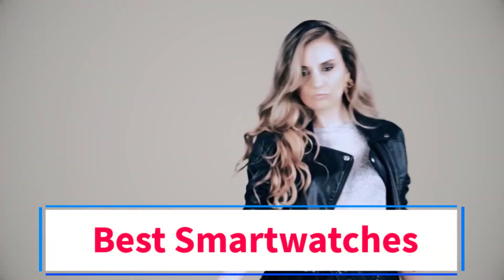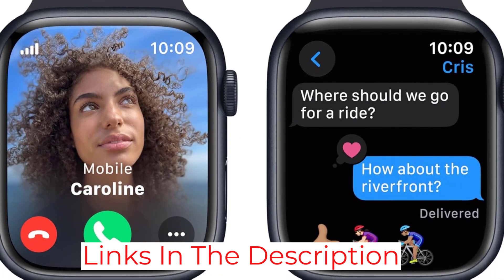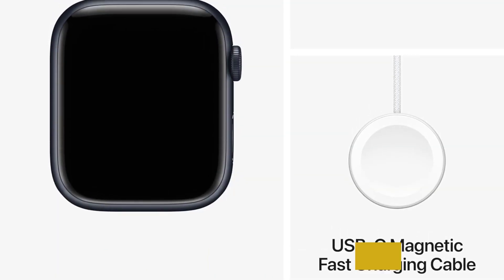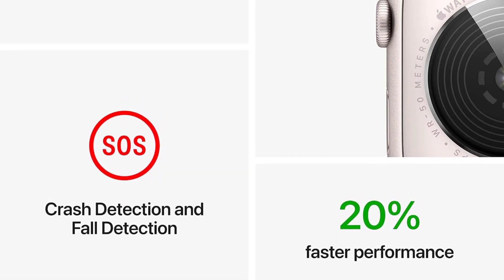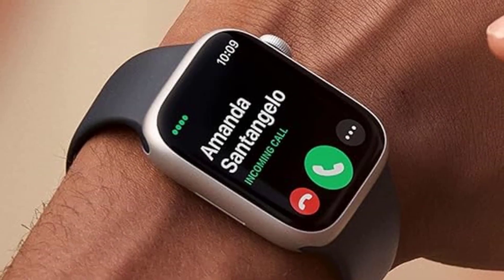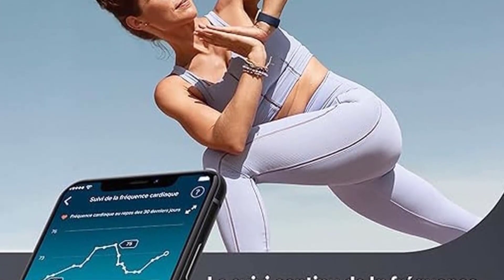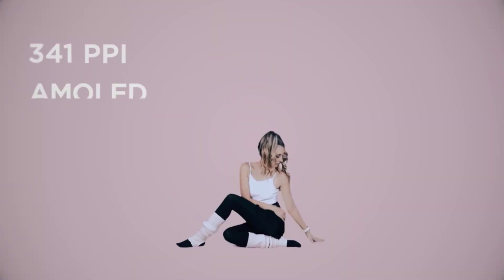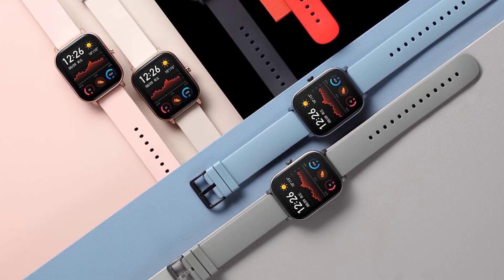✅TOP 5: BEST SMARTWATCHES IN 2024 || THE BEST SMARTWATCHES - REVIEWS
1. Apple Watch Series 9.

2. Apple Watch SE (2022).

3. Apple Watch Series 8.

4. Fitbit Versa 3.

5. Amazfit GTS.

In this video, we listed the BEST SMARTWATCHES